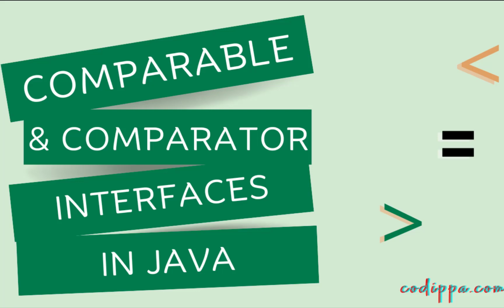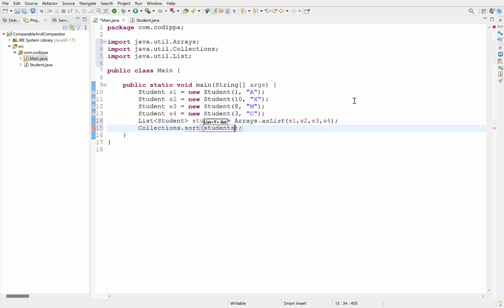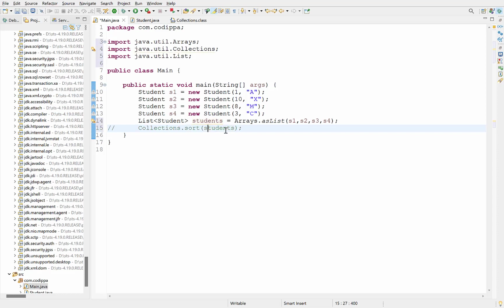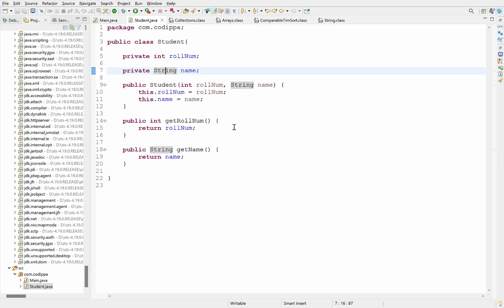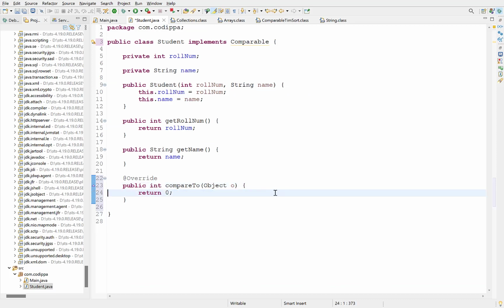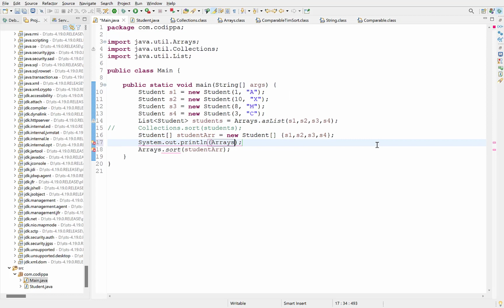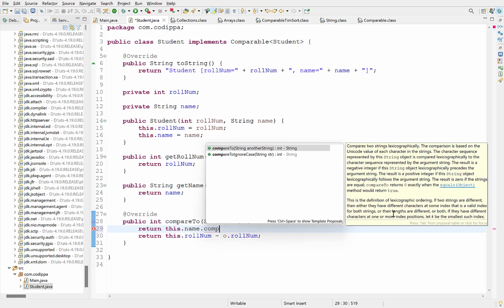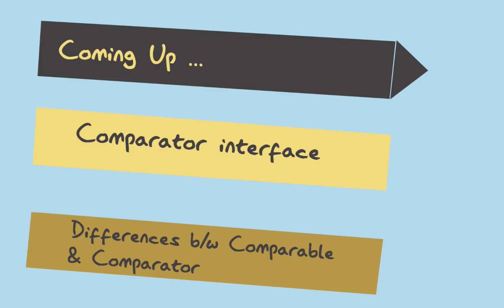Comparable & Comparator interfaces in java Part 1 | Sort array & list of objects with Comparable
Learn what is Comparable interface in java, why is it required and how to use it to sort a list of custom objects using Arrays.sort() and Collections.sort() methods with live example and explanation.